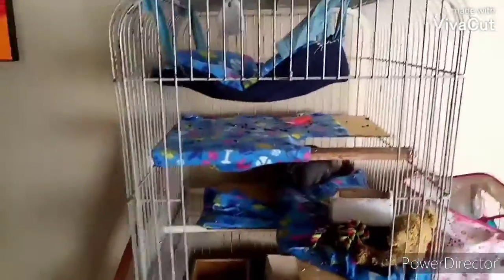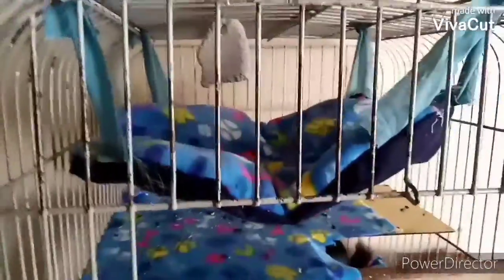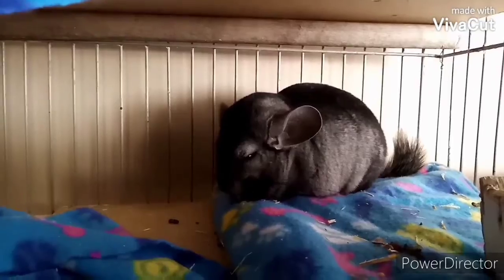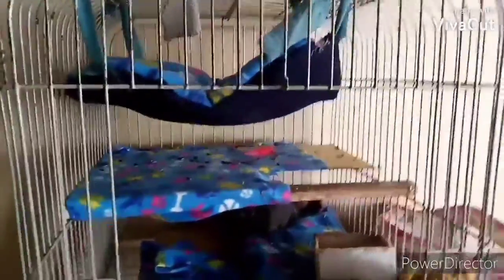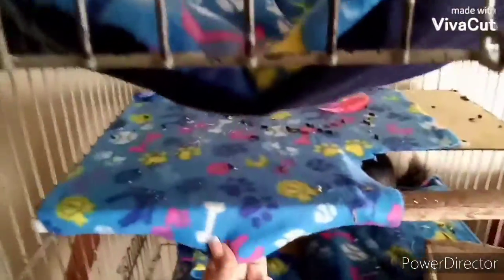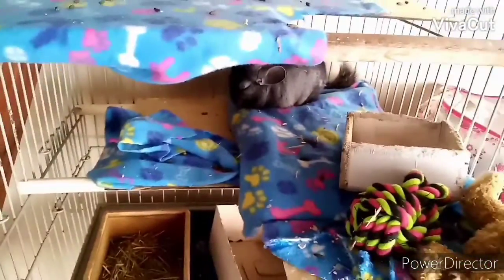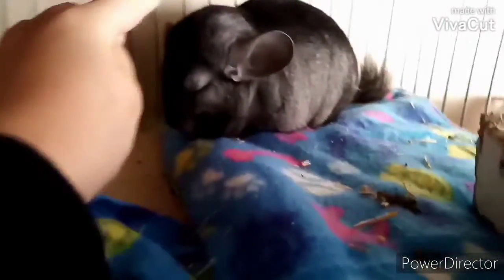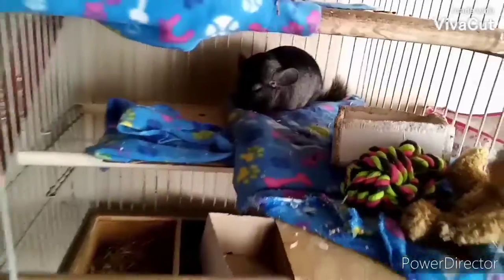Chinchilla cage makeover||Amazing results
In this video I turn my chinchillas cage into a royal palace with only diy!!!If you wanna save some money this is the place for you!! Give your chinchillas cage an amaaaazing makeover todat with just a few tools!! I provide cute ideas in this vid!!
Editing:Viva cut
              Power director
I love this idea it was so fun and I hope you enjoy!! ❤️❤️💡💡